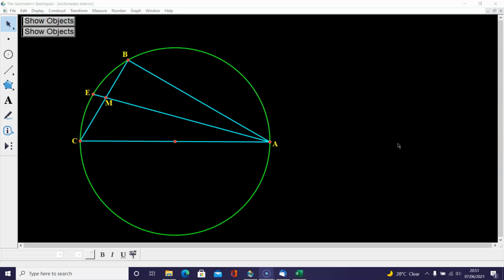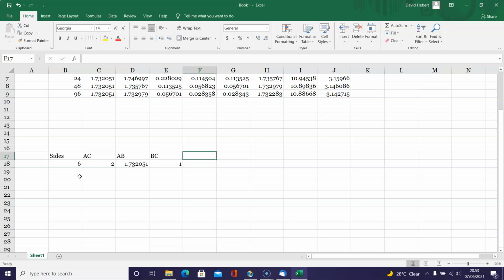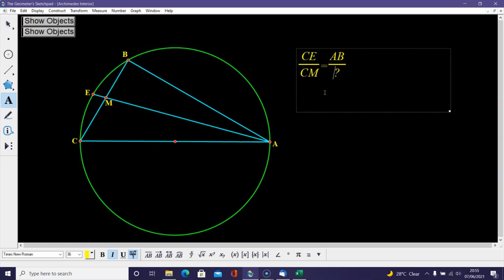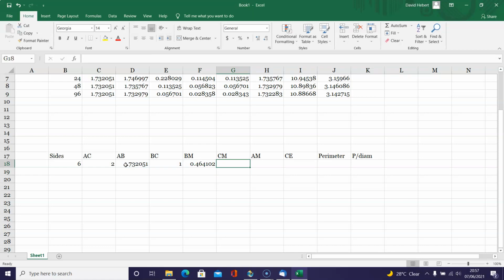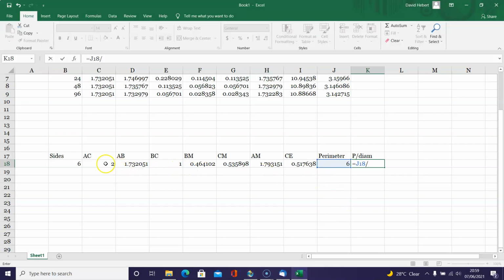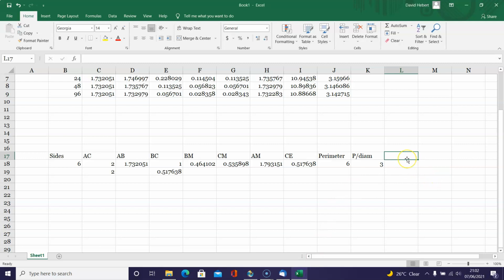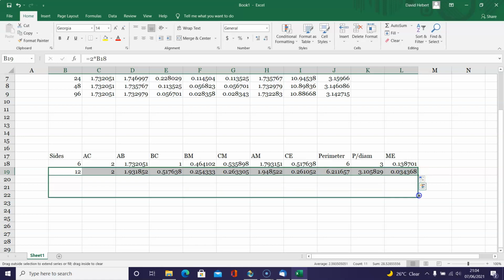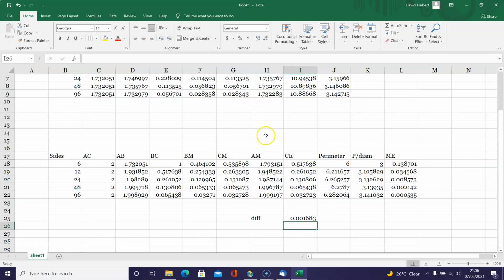M405 04 440 Archimedes Calculation Interior